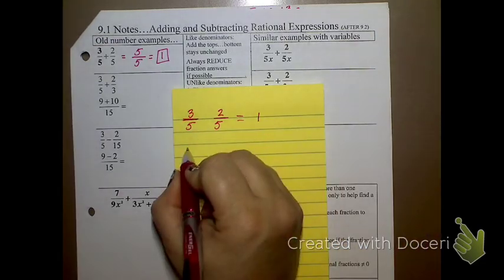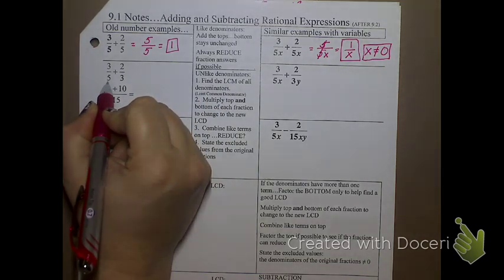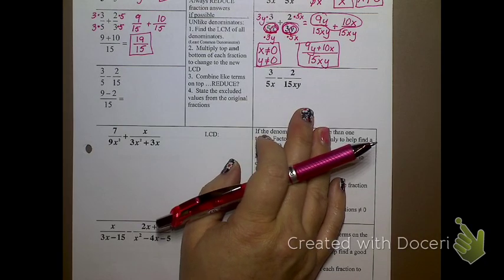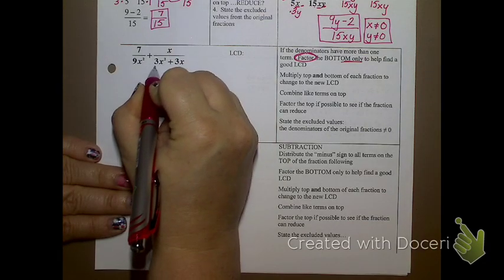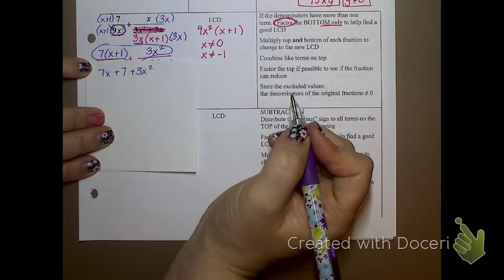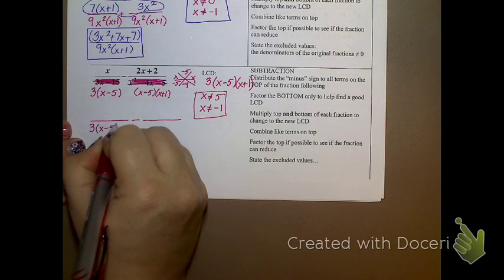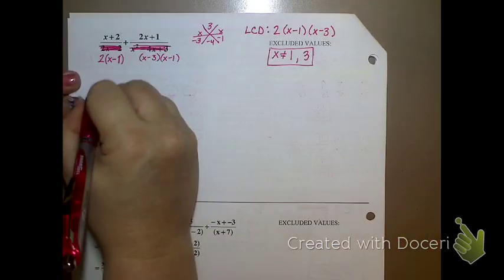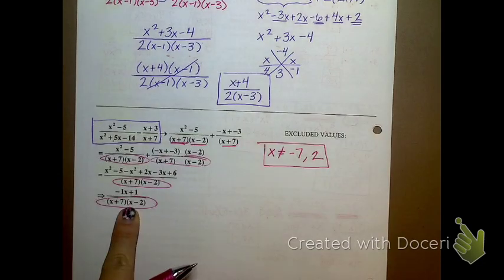9.1 Notes- Adding and Subtracting Rational Expressions